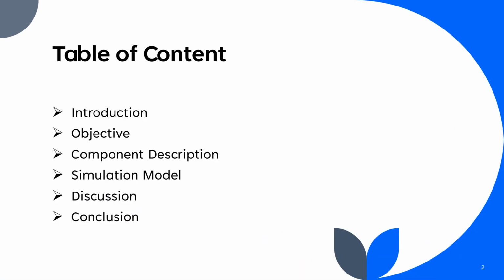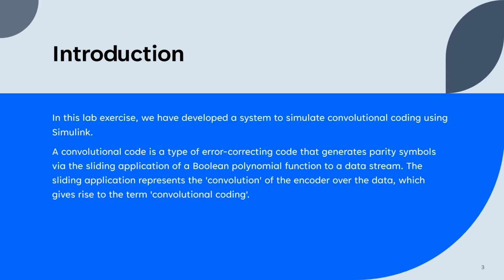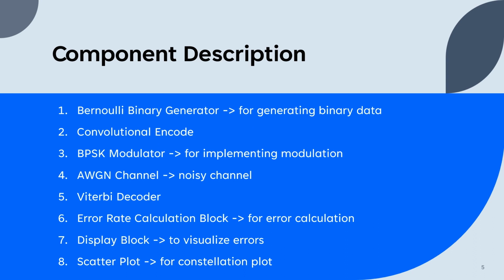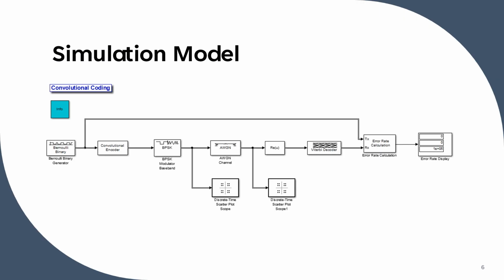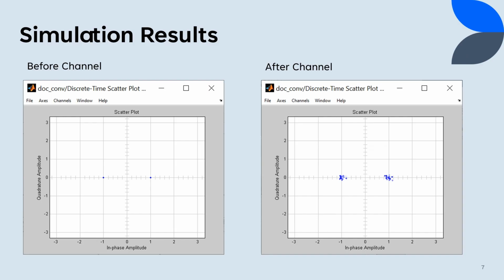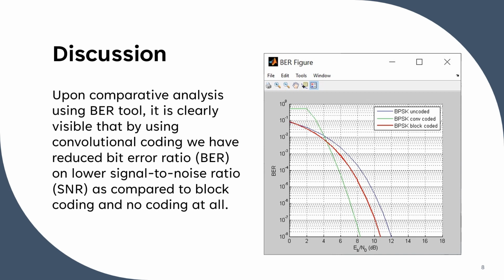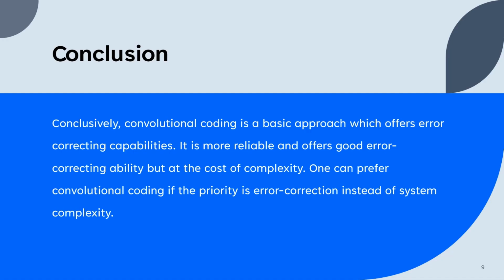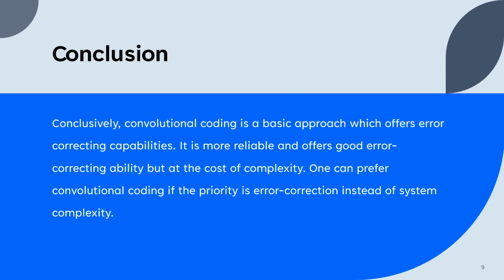Convolutional Coding Project using MATLAB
It is an error-correcting code used in Digital Coomunication.